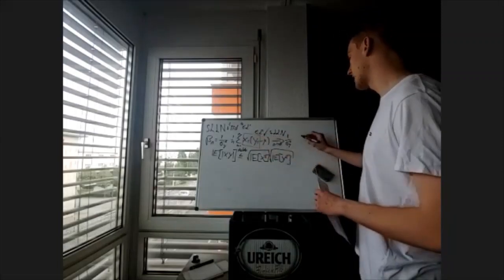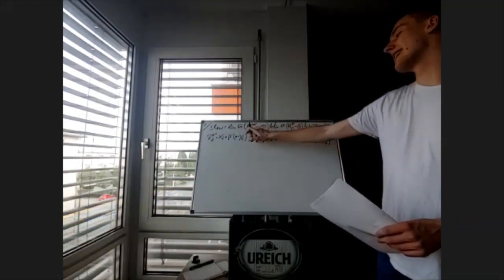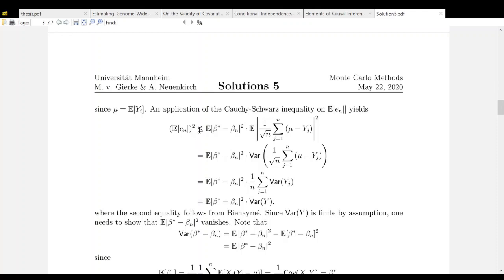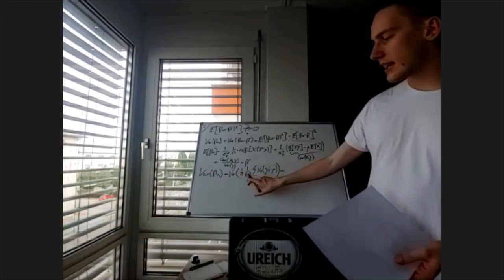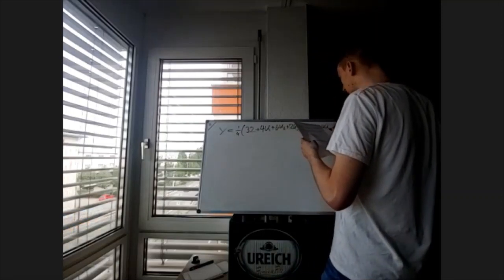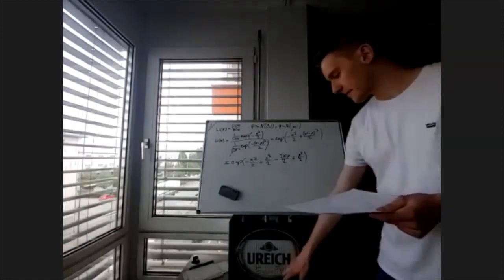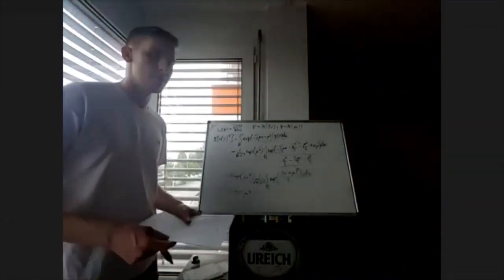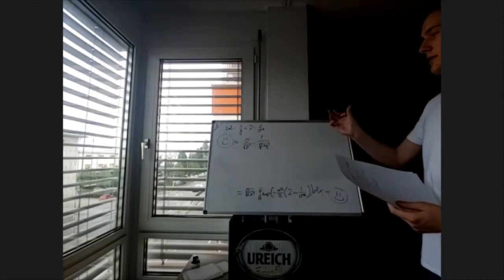Monte Carlo Methods Exercise 5